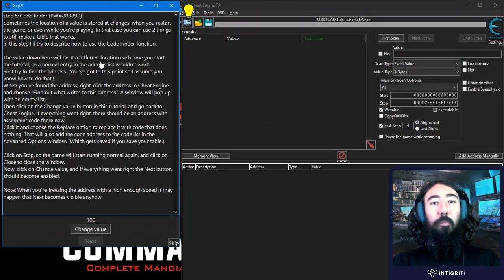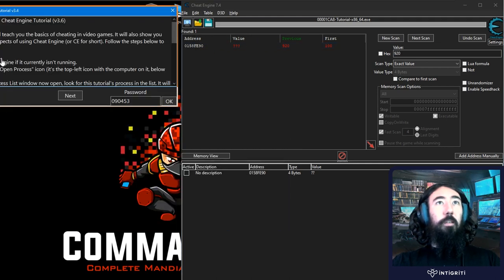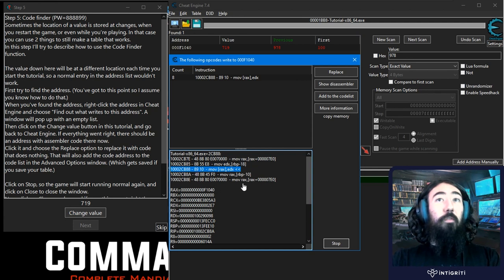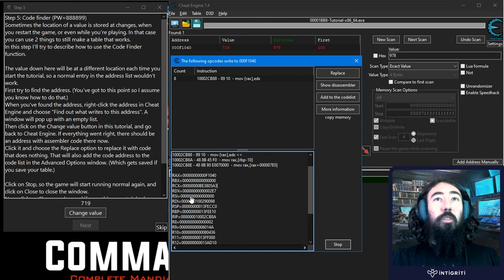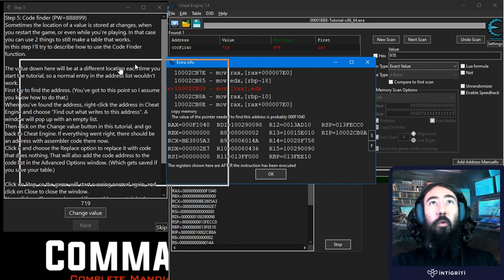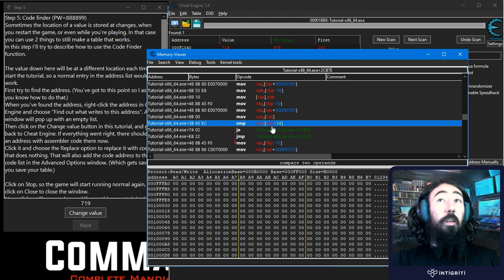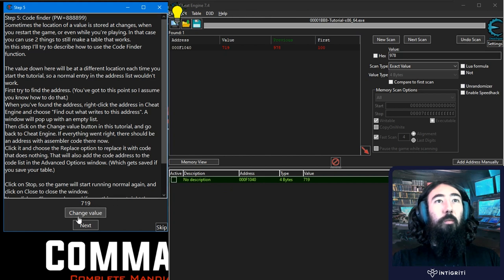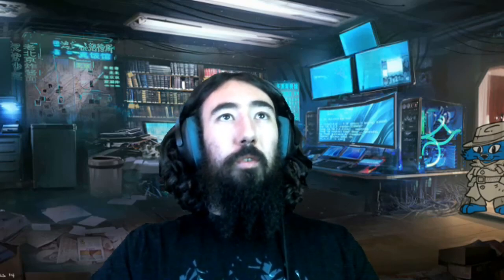Cheat Engine: Code Finder (tutorial 5) - Game Hacking Series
🎮🕹 Learn the basics of Game Hacking. In this video, we'll run through tutorial step 5 (code finder) in Cheat Engine 7.4. If you missed steps 1-4, be sure to check to full playlist!

Overview:
0:00 Intro
0:42 Tutorial 5: Code Finder
3:42 Find out what writes to this address
4:45 Computer Memory (CPU vs RAM vs HDD)
6:52 Assembly Basics
11:38 Insert NOP Instructions
12:37 Undo changes (revert NOPs)
13:54 Conclusion

A list of useful game hacking resources (bug bounty programs, key hunters, bug reports, tutorials/guides, video creators, related research, vulnerable games, tools, ctf writeups etc)

🧑‍💻 Looking to try game hacking and score some bug bounties? check out the active programs @